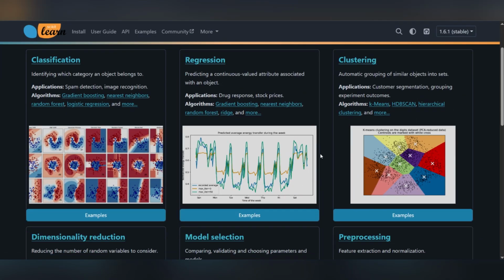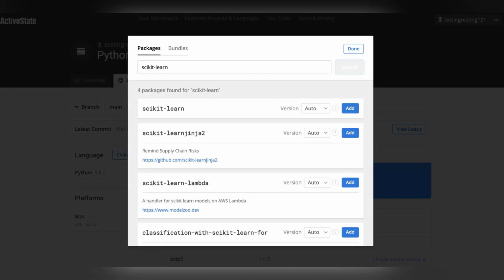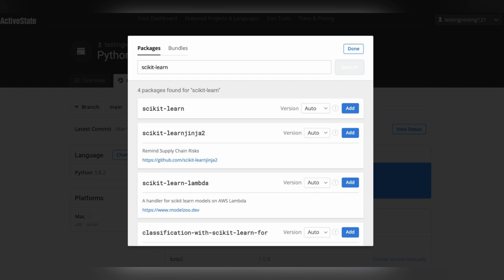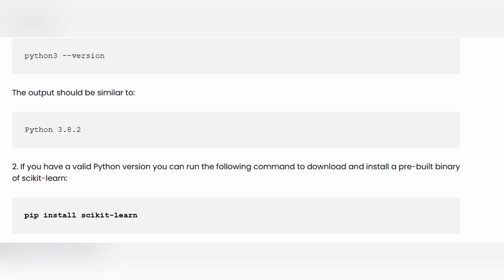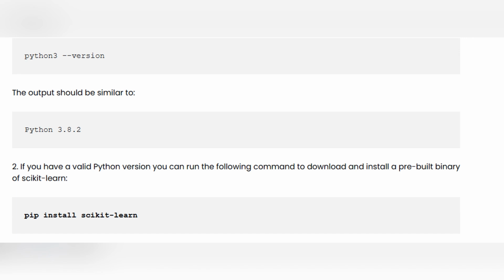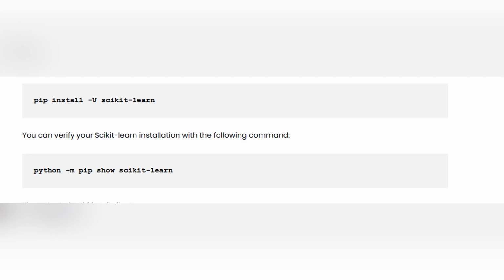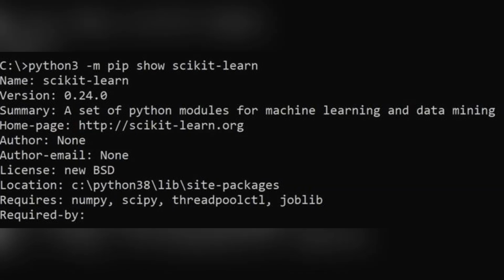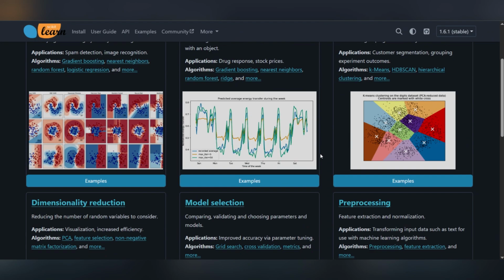How to Build a Simple Classifier Using Scikit-Learn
In this video, I'll show you how to create a basic classification model with scikit-learn. The method is very simple and clearly described in the video. By following all the steps in the video, you'll be able to easily learn how to create a basic classification model with scikit-learn.